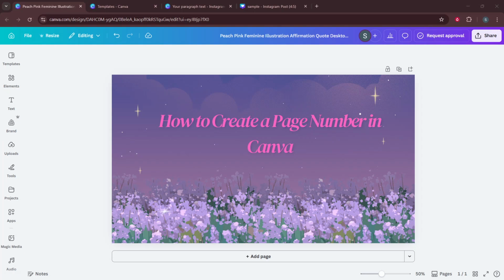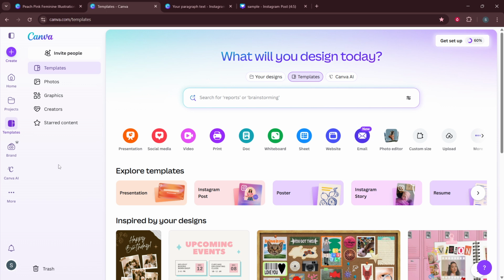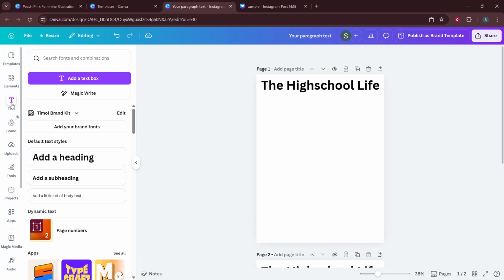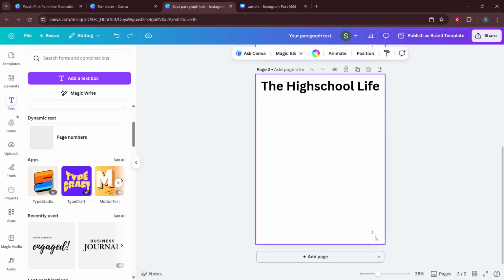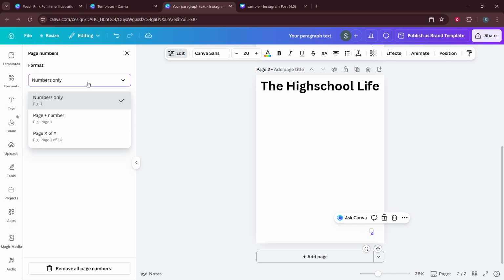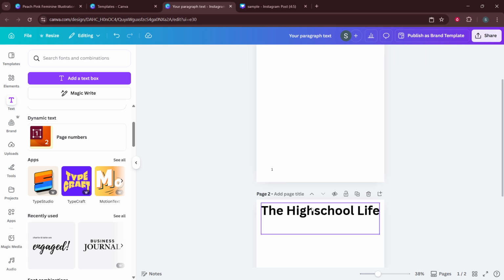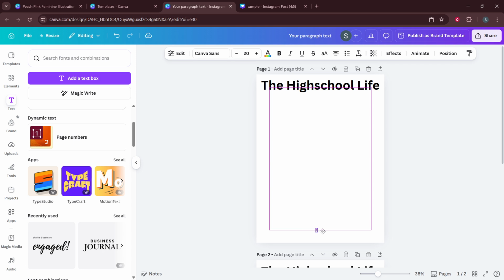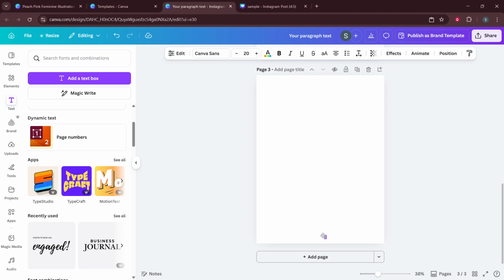How to Create a Page Number in Canva [2026 Full Guide]